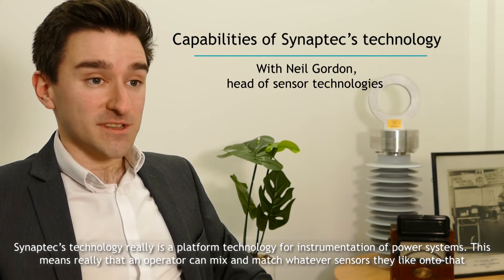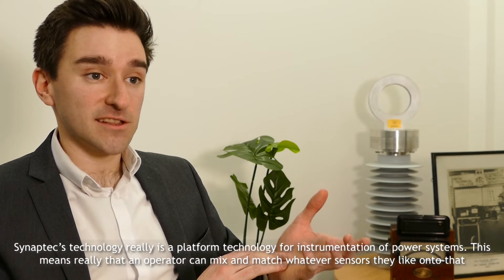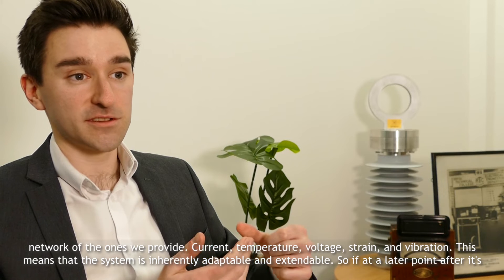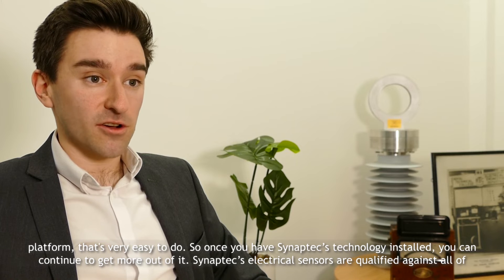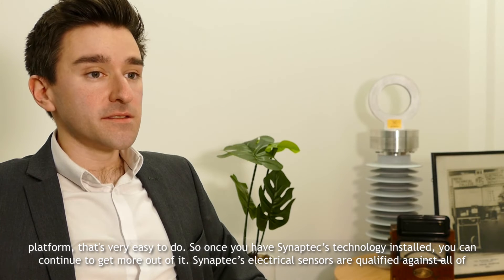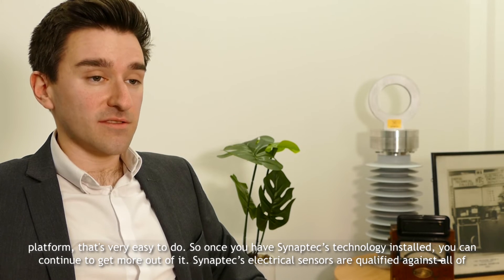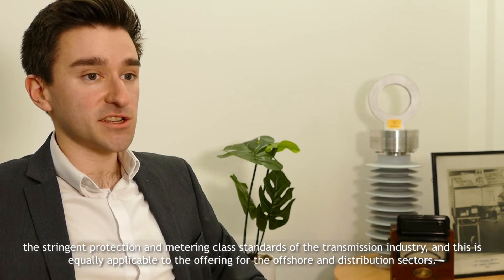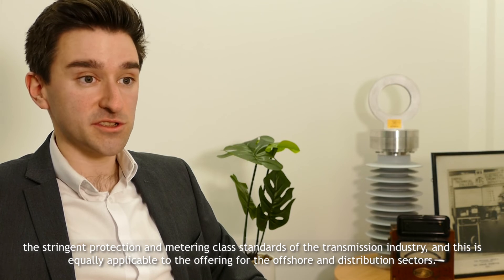2. Capabilities of Synaptec's technology with Dr Neil Gordon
Synaptec's technology is a platform technology for instrumentation of power systems. An operator can mix and match a range of sensors on that network – current, temperature, strain and vibration. This means the network is adaptable and extendable. Learn more from our Head of Sensor Technologies, Dr Neil Gordon.